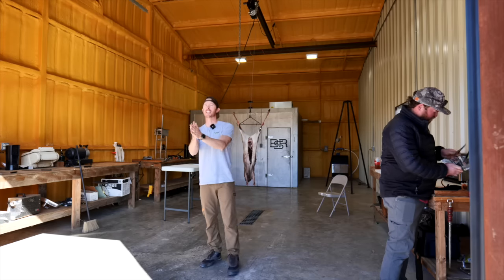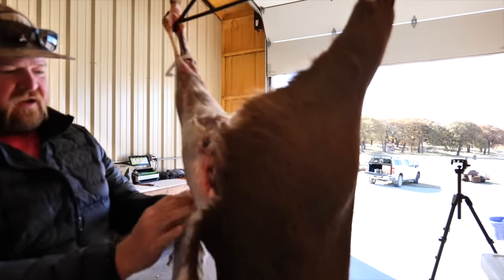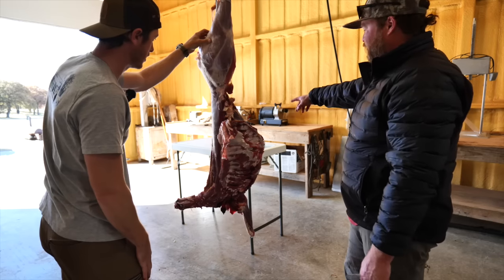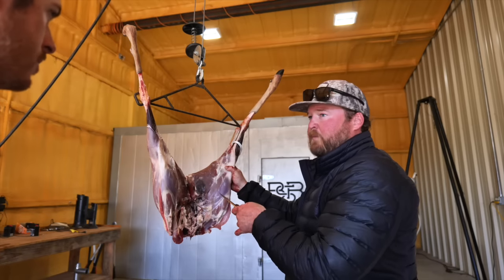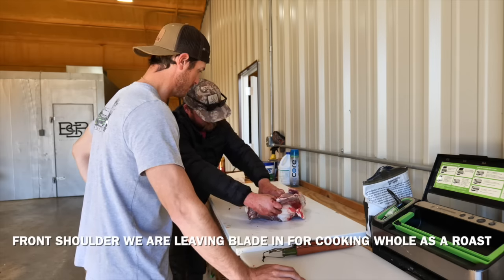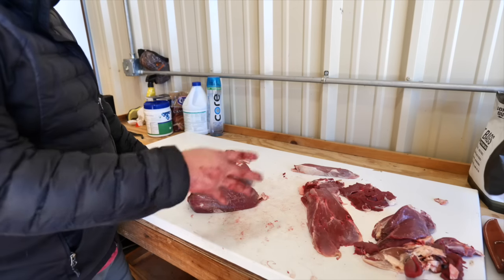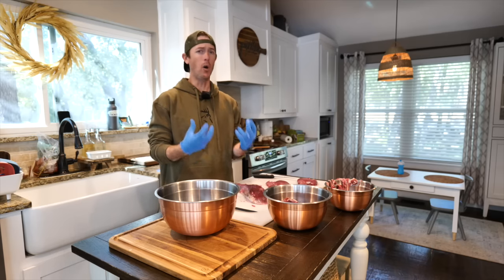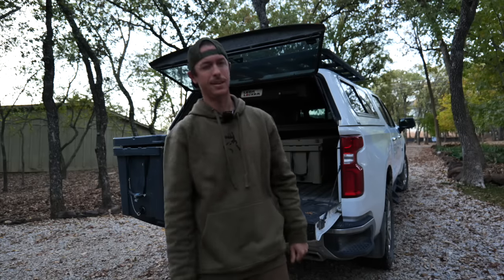Wild Game Processing Tips & Tricks | Whitetail Break Down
After harvesting some whitetail does with the bow, I'm showing tips and tricks I've learned from Petey to get the best field dressing and wild game meat processing I have seen. Petey has processed hundreds or deer over the years and has a great system for cleaning, aging, and butchering his whitetail deer.